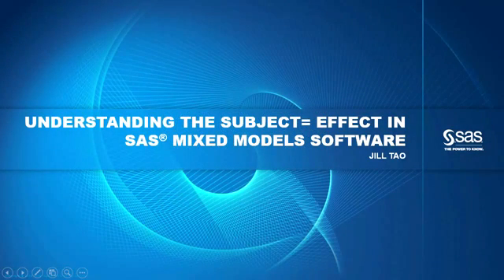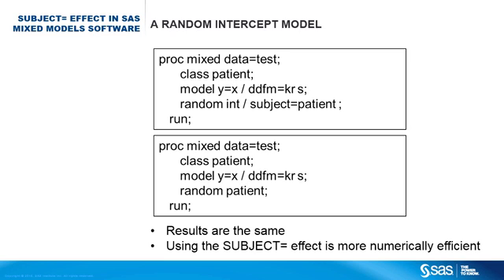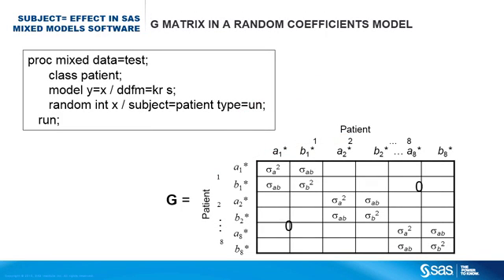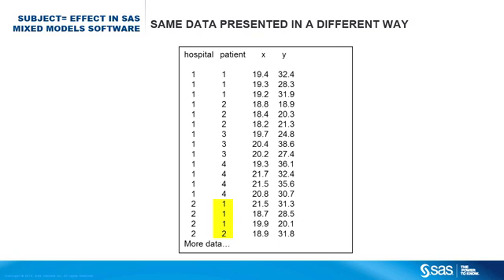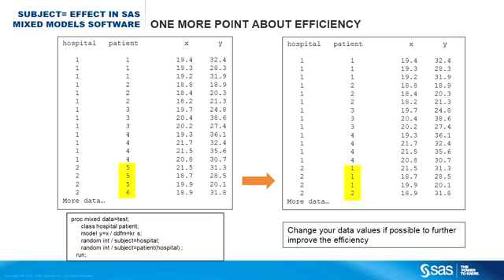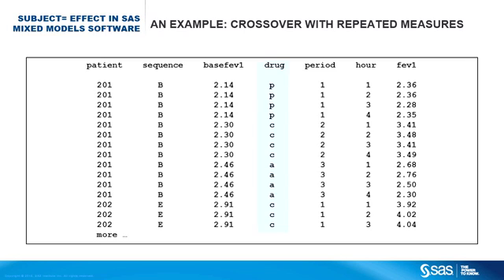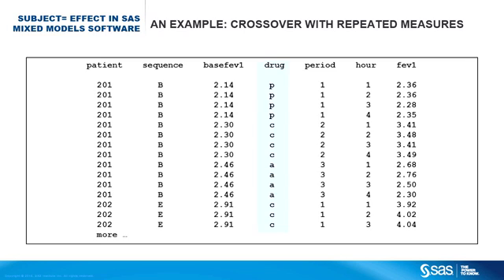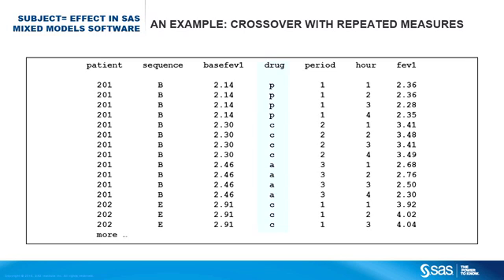Understanding the Subject= Effect in SAS Mixed Models Software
Jill Tao of SAS will help you understand the SUBJECT= effect in SAS mixed models software.